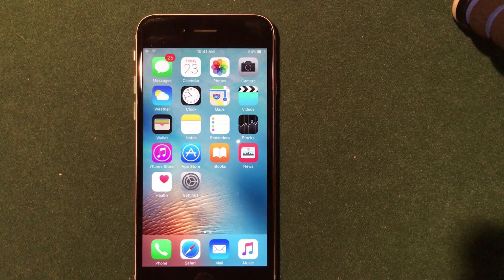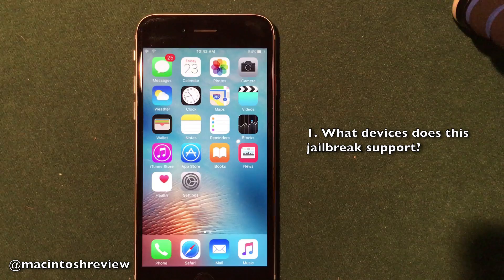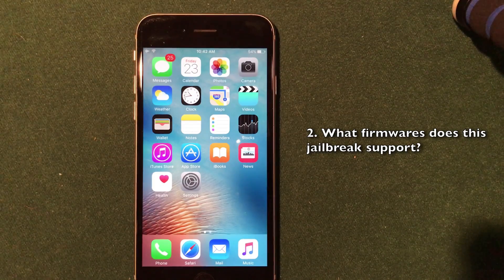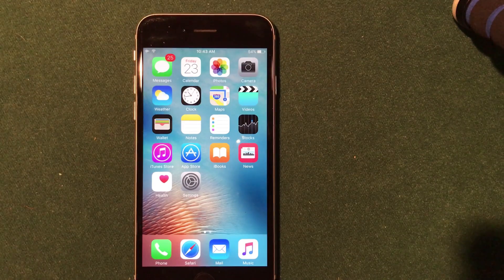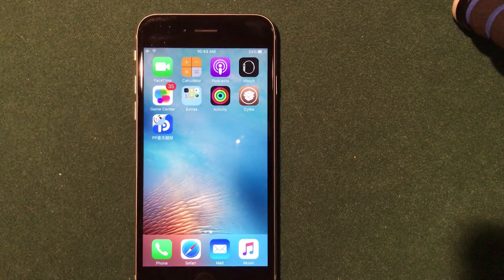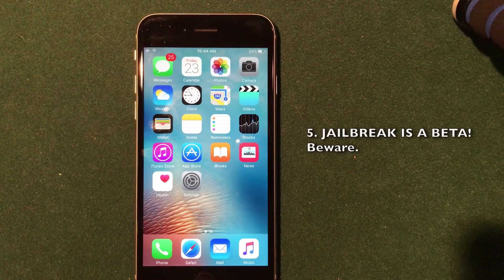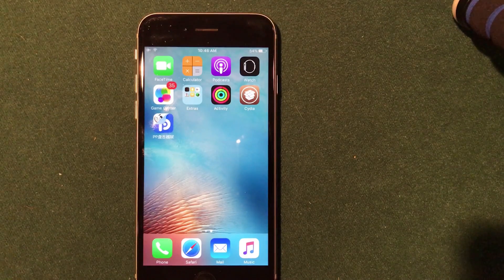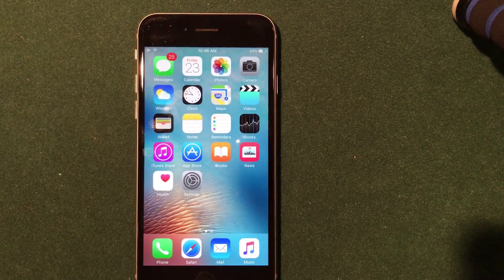iOS 10.1.1 Jailbreak Released! Details & Updates 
A jailbreak has officially been released for iOS 10 and iOS 10.1.1! Here’s an overview of the jailbreak which discusses details, requirements, and updates. This works on iPhone and iPad, including the iPhone 7, with iPod Touch support coming soon.